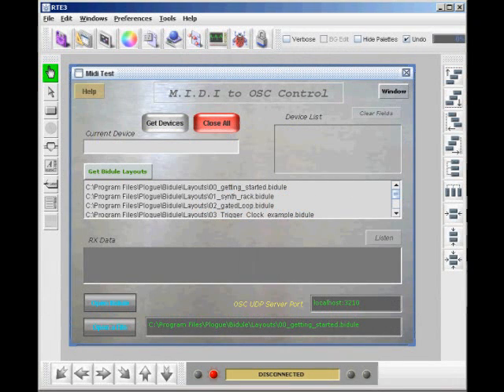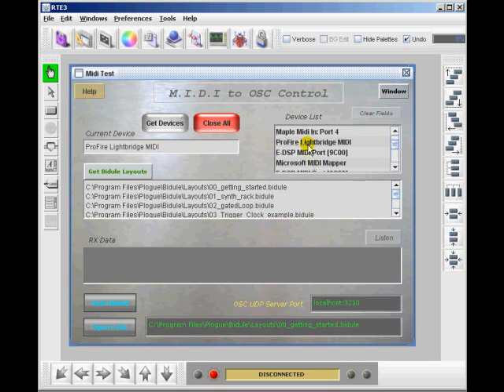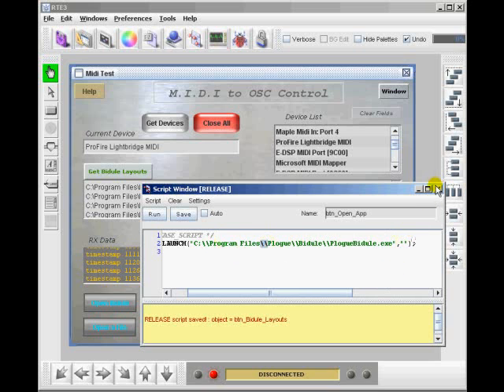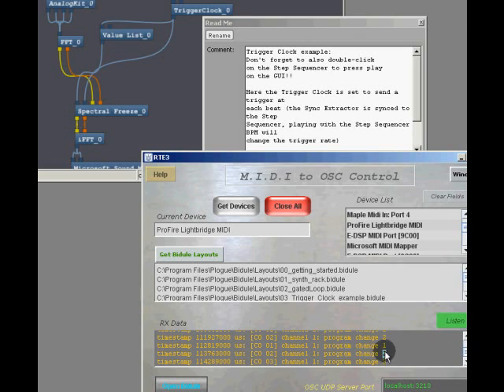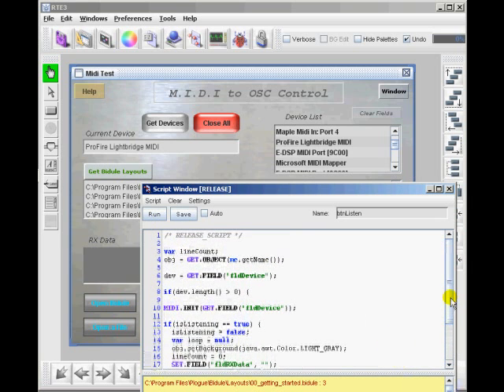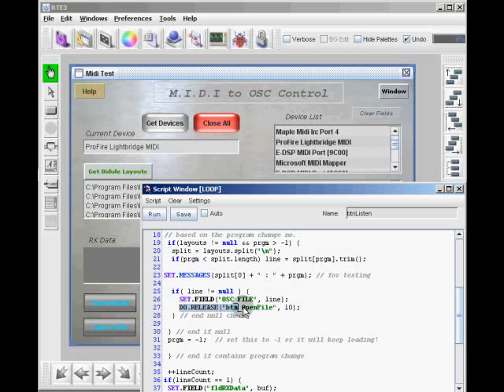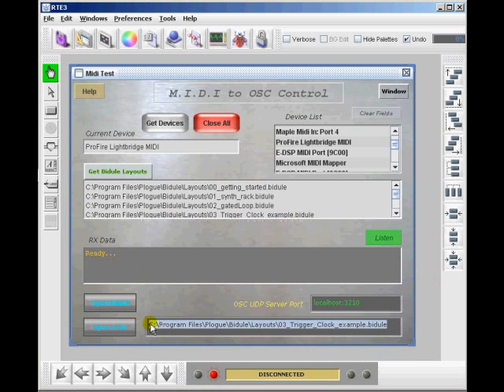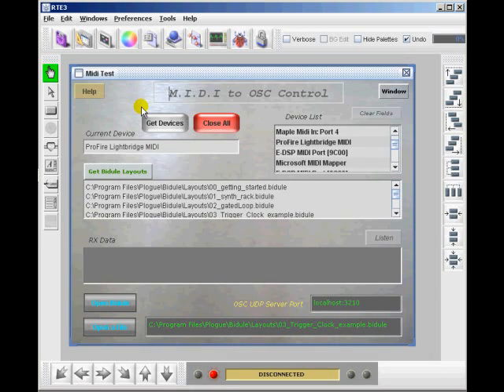Midi to OSC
This is an demonstration video of how to convert incoming midi program changes to OSC (open sound control) commands. In this example I am specifically showing you how to load Bidule layouts with midi program changes, but the incoming midi can be converted to just about anything else (network, RS232, etc.). This example project uses an IDE that I also created called the Run Time Editor, and you can download everything for free You currently need to allow the software to 'ping' my server for authorization, and the 'demo' expires every 30 days (or so) so you need to download a new version once in a while.

You can do a lot of things with this software, so please explore it...and enjoy!